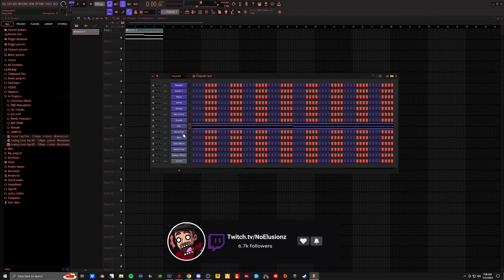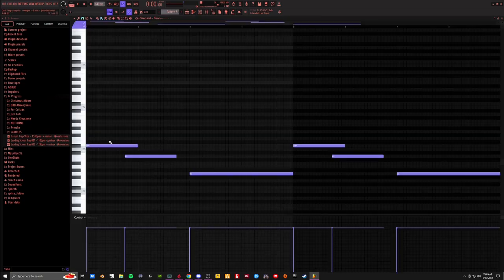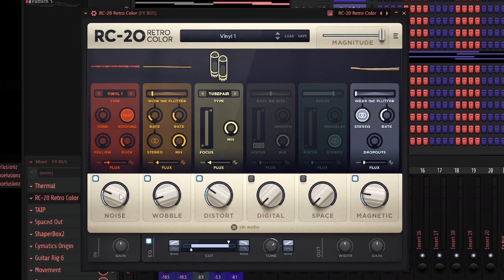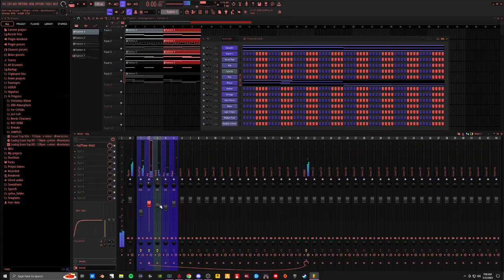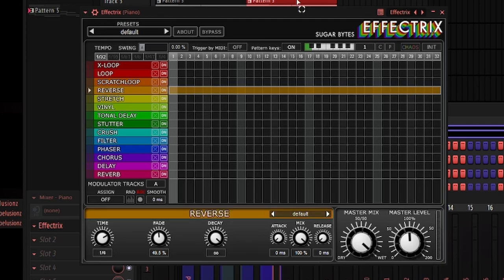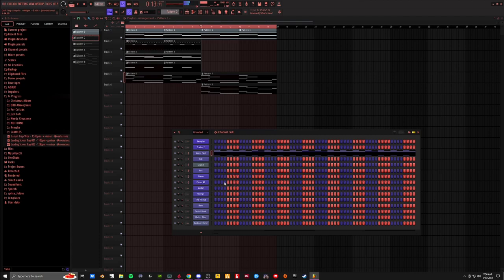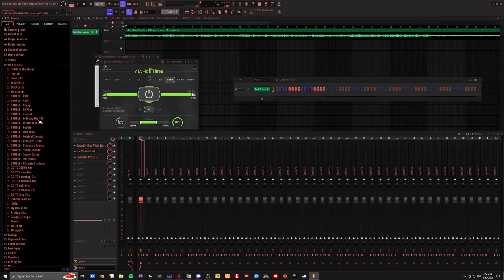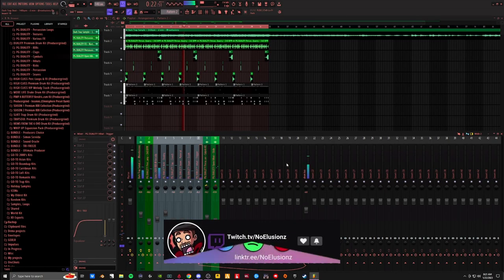Making DARK Trap Sample and Beat in FL Studio 21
** MY STREAM & YOUTUBE GEAR
CAMERA: G7 Lumix
CPU: Ryzen 3900X
KEYBOARD: Corsair K70 RGB MK.2
MOUSE: GPro Wireless
STREAM DECK
HEADSET: Arctis Wireless Pro
RING LIGHT: Neewer Ring Light
RODE PODMIC
JOBY FLEX Tripod

KRK Rokit 5s
MPK Mini MK3
DT 77 PRO Headphones

Time Stamps